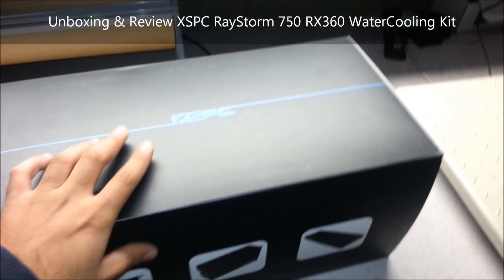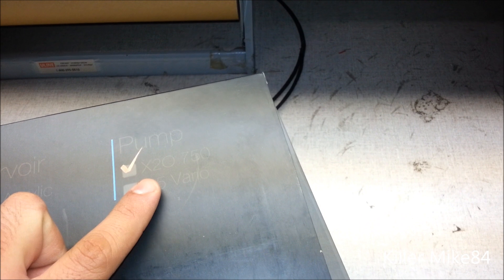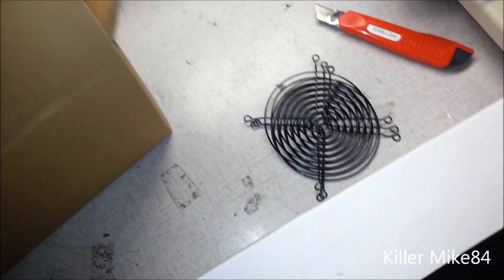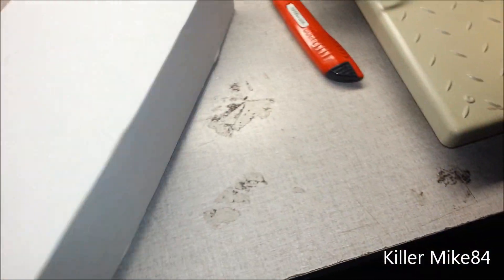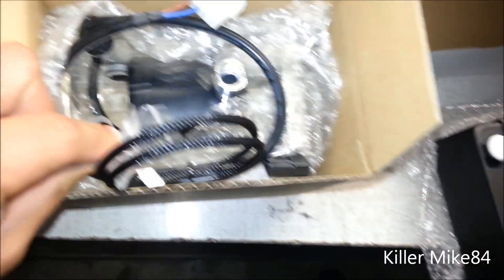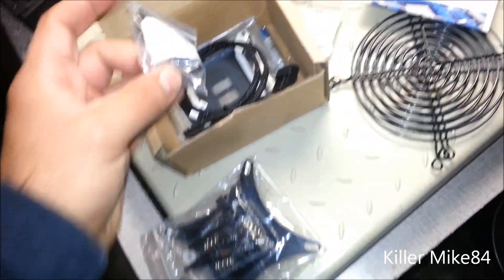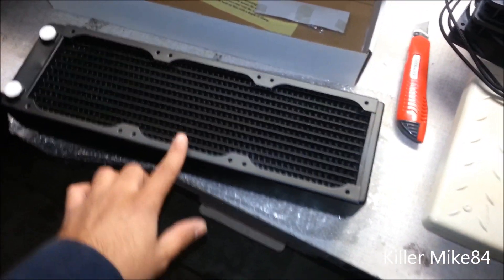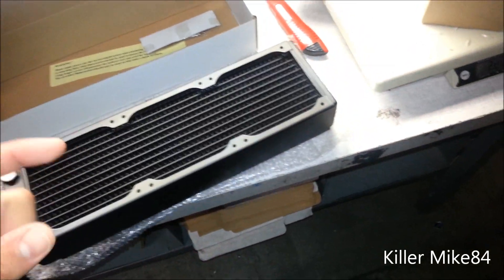Unboxing & Review XSPC RayStorm 750 RX360 WaterCooling Kit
RayStorm 750 RX360 WaterCooling Kit

Kit Contents:
- RayStorm CPU Waterblock
- X2O 750 Bayres/Pump (Black) V4
- RX360 Dual Radiator

- G1/4&#8243; to 1/2&#8243; Barb (Black Chrome) x6
- Plastic Hose Clip x6
- XSPC 1650rpm 120mm Fan x3
- 120mm Fan Grill (Black) x3
- Intel and AMD RayStorm Brackets
- Socket 1366 and 1155/1156 Backplates
- Socket AM2 and AM3 mounting kit
- 80mm to 120mm Radiator brackets
- 3mm Twin Blue LED with 4Pin Molex
- 5mm Blue LED with 4Pin Molex
- 2 Meters of Clear 7/16&#8243; Hose
- 24pin ATX Bridge Tool
- K2 Thermal Paste

Supports:
AMD Sockets AM2, AM2+, AM3, AM3+
Intel Sockets LGA2011, LGA1366, LGA1156, LGA1155
*Requires mounting holes
Designed for multi-core CPUs